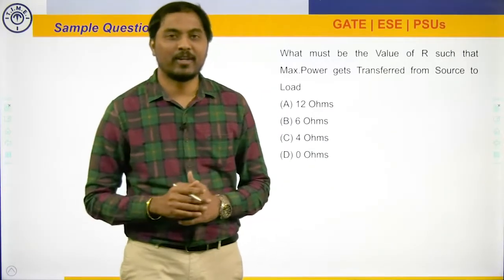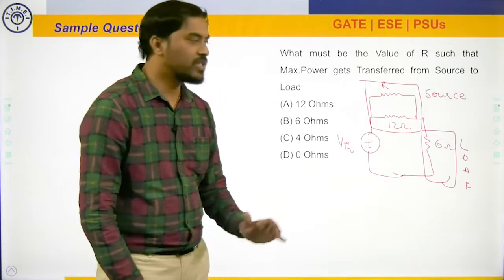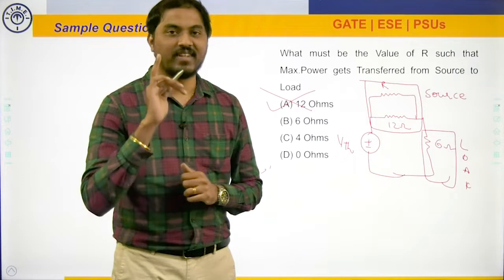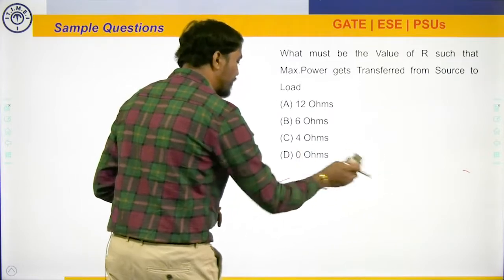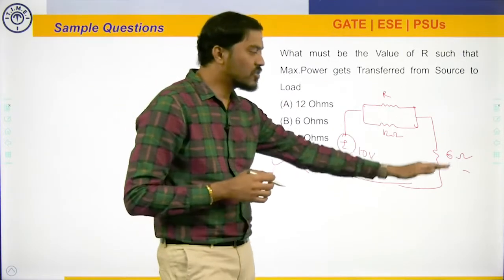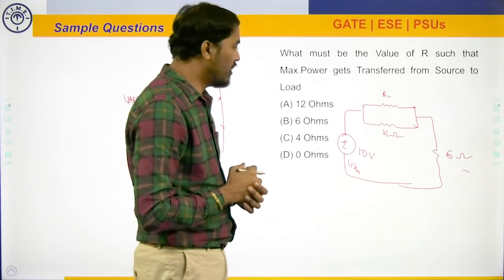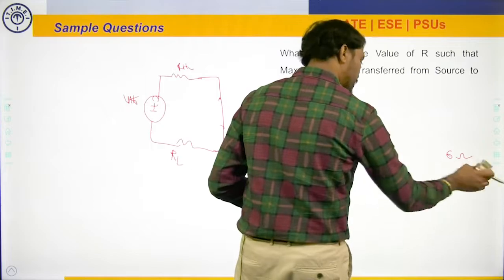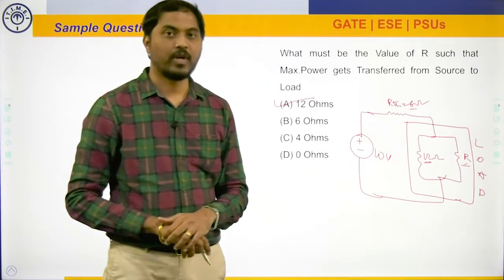Network Analysis Practice Questions – IV